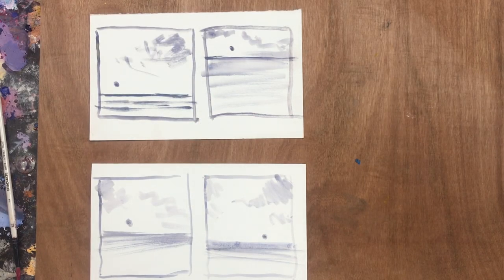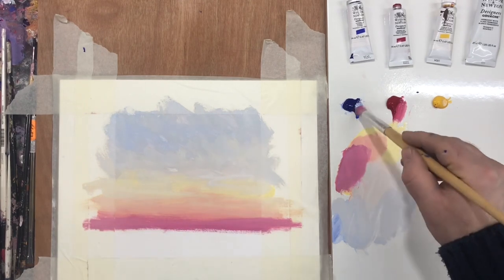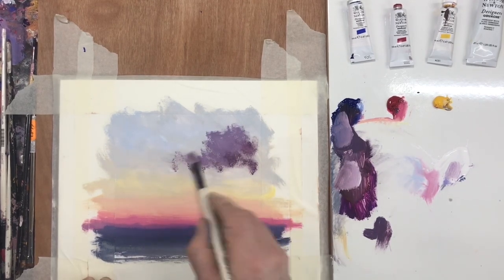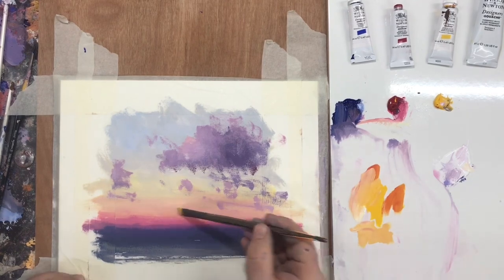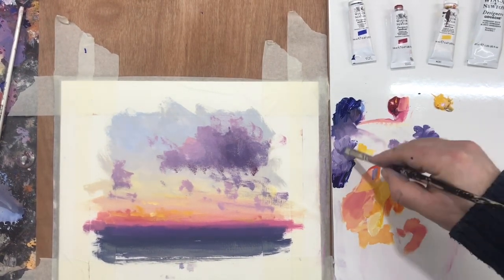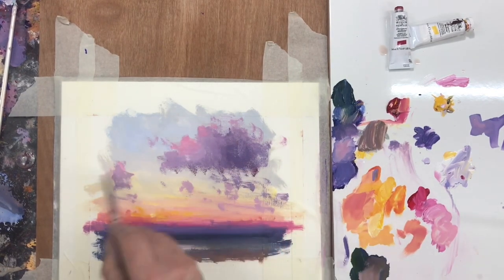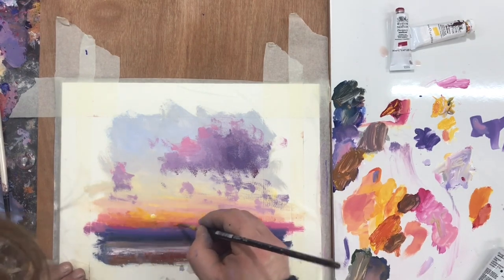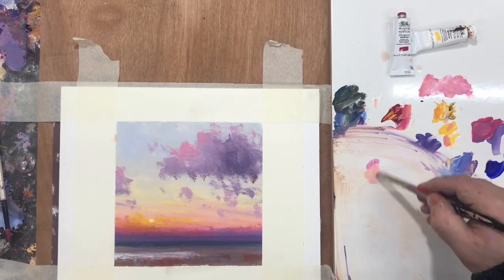Gouache Demonstration: Preview